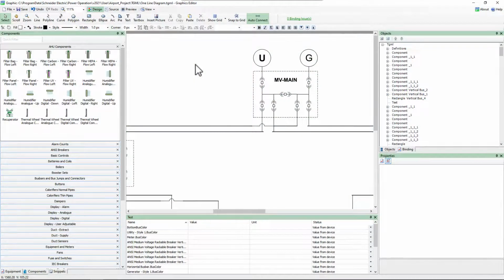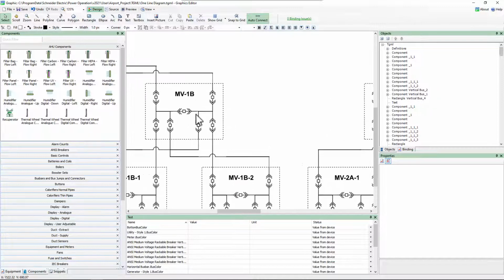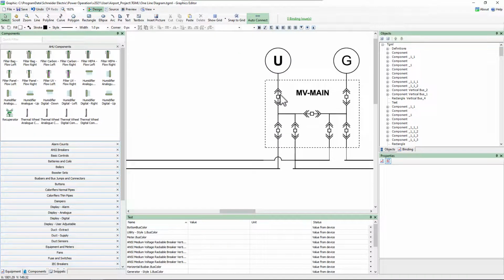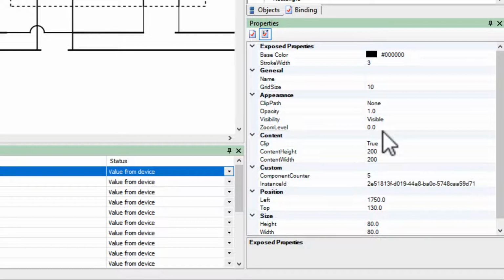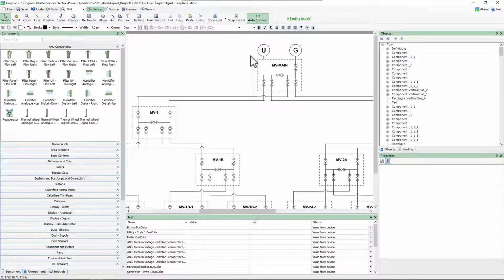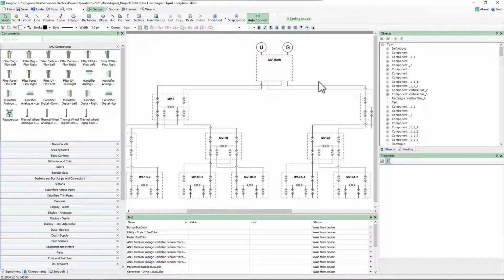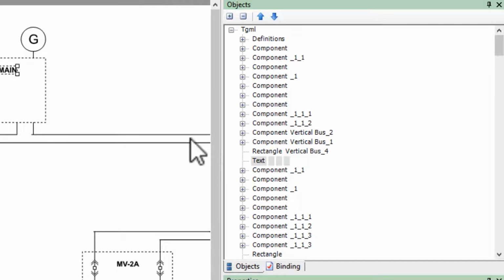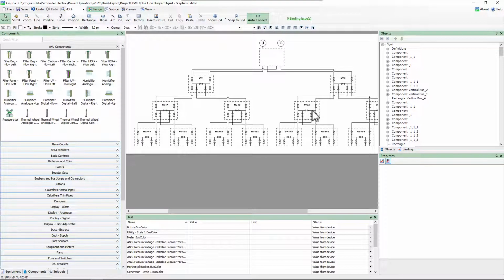6 Declutter when Zooming a Diagram